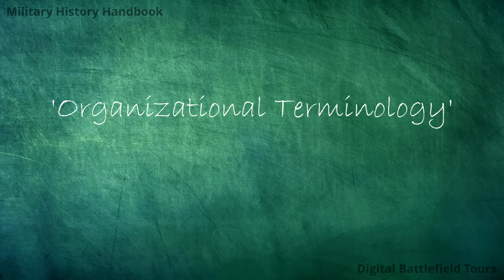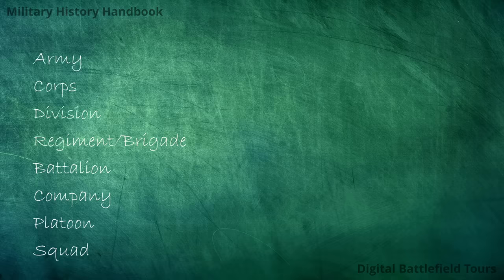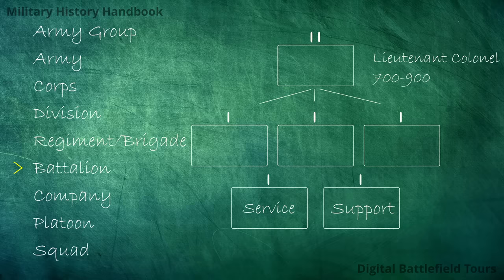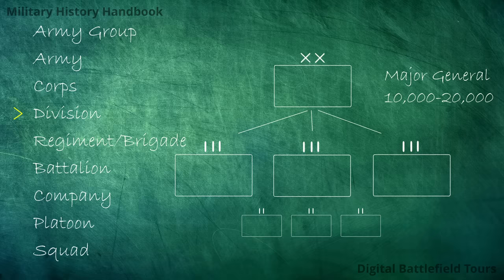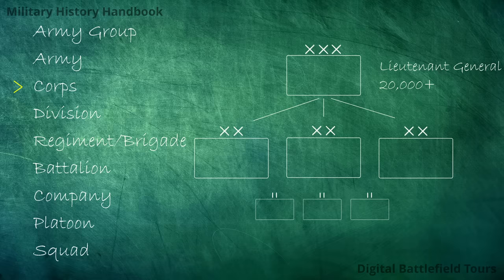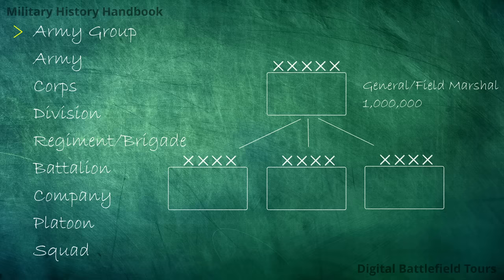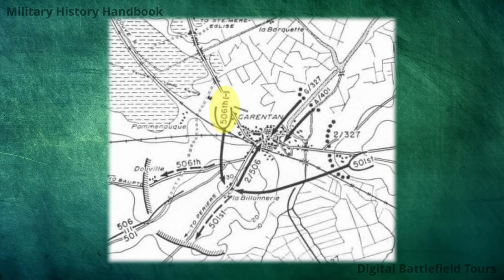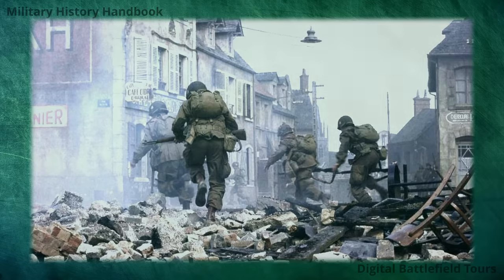Army Organization Explained: Squad to Army Group - Military History Handbook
This episode of the Military History Handbook explains Army organization. From the small squad all the way up to the million-men army group.
Serving as a historical example is Easy company of the 101st Airborne Division, famous from 'Band of Brothers'. Their place in the chain of command during the Normandy campaign is explained, starting with the Allied 21st army group and working our way down to Easy company, its platoons and squads.

The Military History Handbook is a beginner's guide to military history. Theory, terminology and more are explained in compact videos.

The Easy company example is based on the following sources:

Harrison, Cross-Channel Attack (1993).

Ruppenthal, Utah Beach to Cherbourg (1990).

Ambrose, Band of Brothers (1992).

Winters, Beyond Band of Brothers (2006)

TIMESTAMPS:
00:00 Introductory remarks
02:23 Overview
04:17 Detailed guide
20:00 Easy company example
27:28 Closing remarks